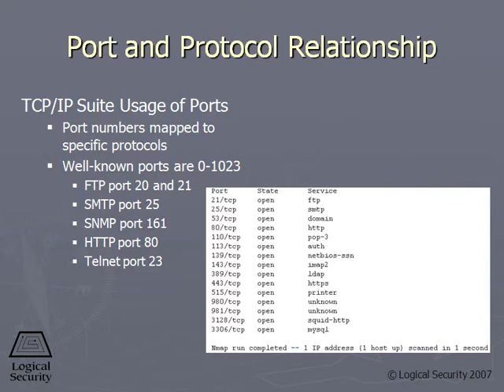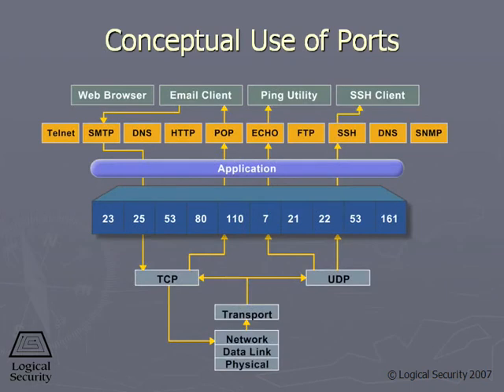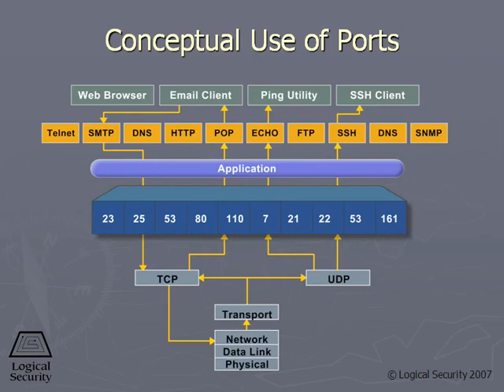501 Port and Protocol Relationship